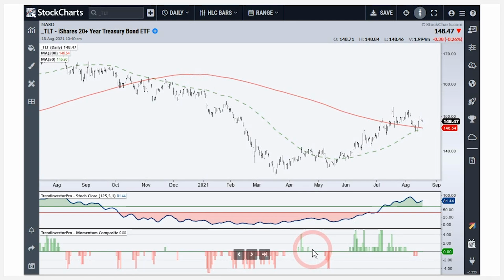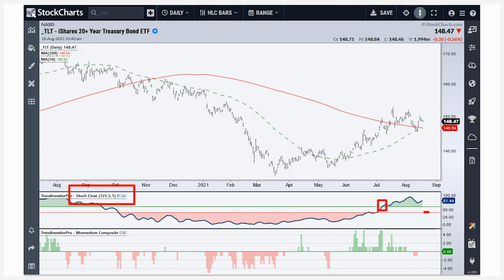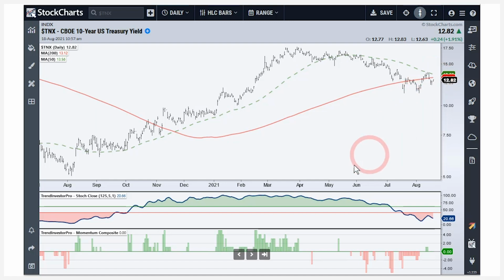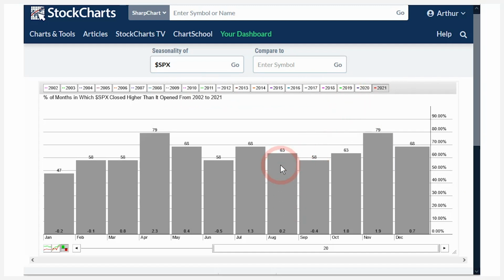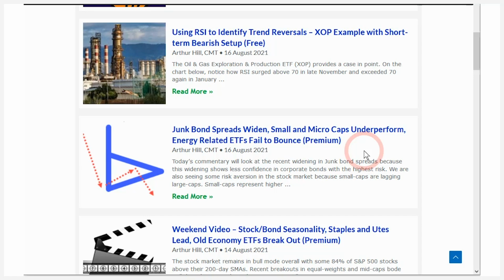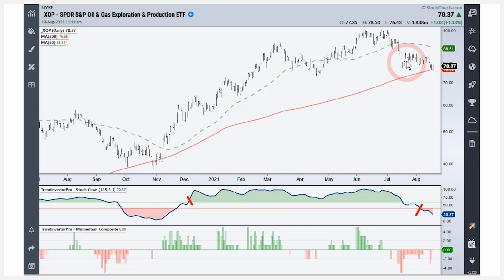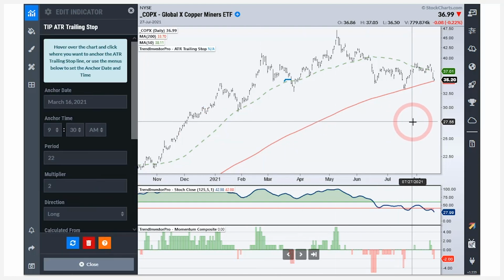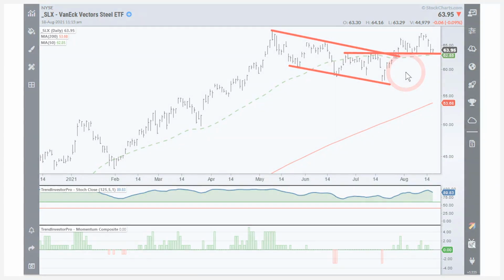Are the Stars Aligning In Bonds? | Arthur Hill, CMT | Next Level Charting (08.19.21)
The 20+ Yr Treasury Bond ETF is at an interesting juncture as it battles two key moving averages and forms a bull flag during a seasonally bullish period. Elsewhere, we are seeing a bearish pennant and breakdown in the Oil & Gas Exploration & Production ETF, a failed breakout in the Copper Miners ETF and a moment of truth for the Steel ETF.

0:00 - Intro
0:59 - 20+ Year Treasury Bond ETF (TLT)
4:34 - CBOE 10-Year Treasury Yield ($TNX)
4:50 - Seasonality
9:34 - SPDR S&P Oil and Gas ETF (XOP)
11:03 - Copper Miners ETF (COPX)
12:54 - Steel ETF (SLX)